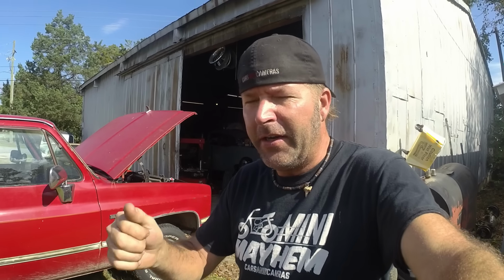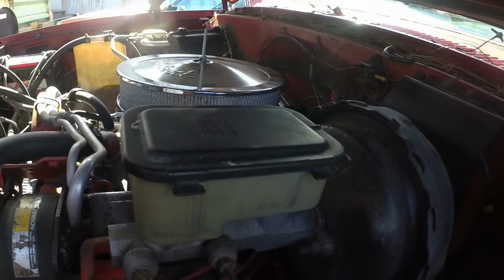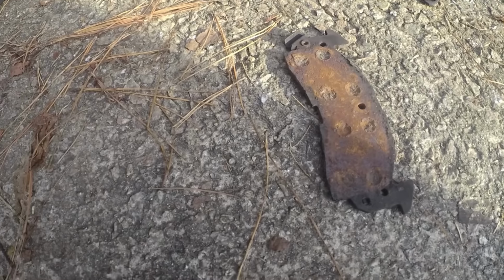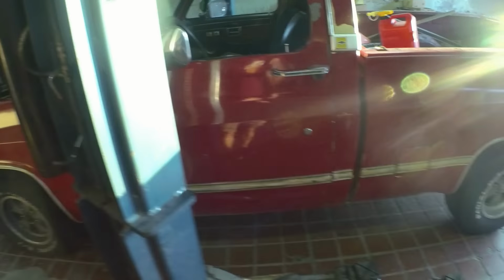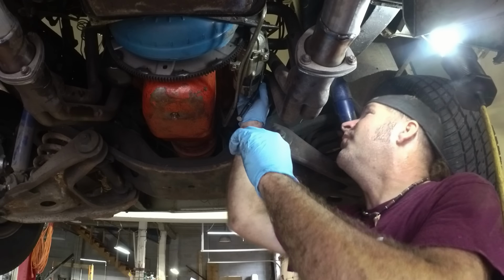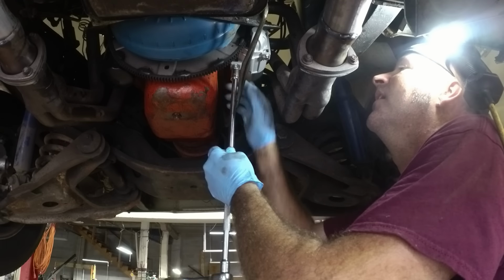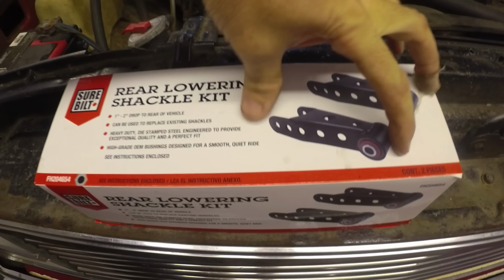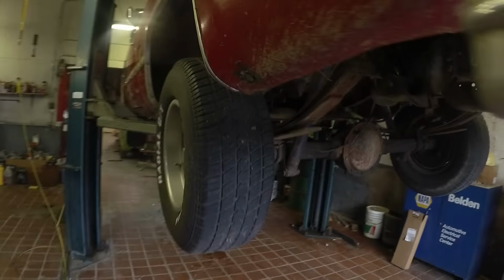I Almost Wrecked My 85 Chevy Truck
I wasnt goint to shoot a video on this truck but when i almost wreaked it thats when i decided to work on it and video what i did to it. enjoy